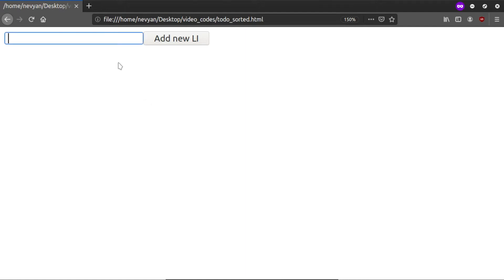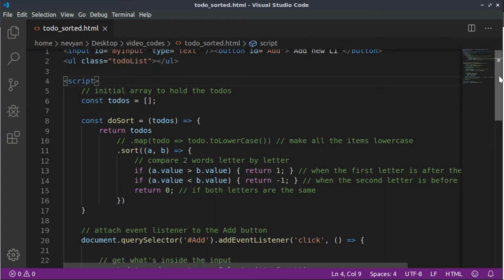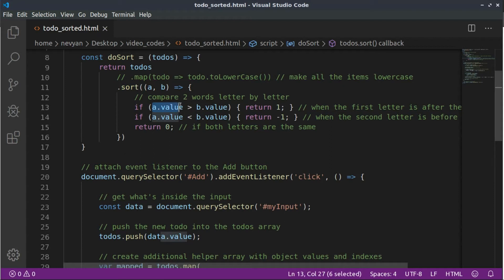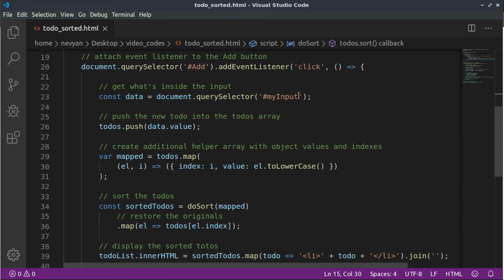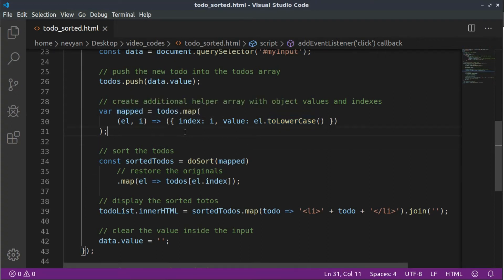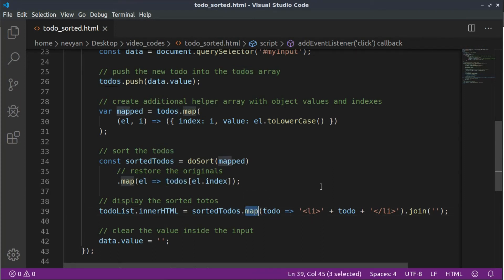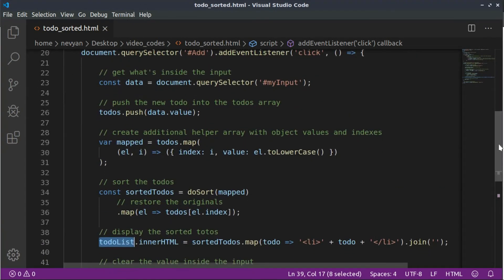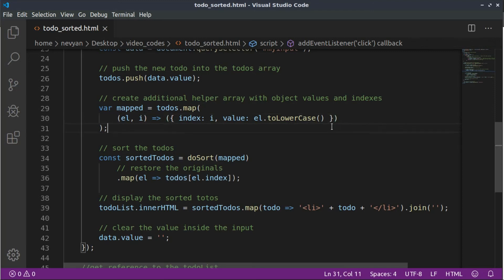JavaScript - sort to do list items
We will explain a technique of alphabetically sorting items inside an array with the help of JavaScript. Learn to use .map(), and .sort() methods in practice.